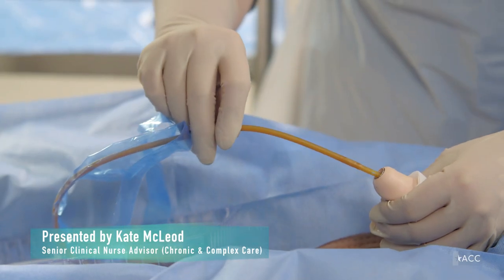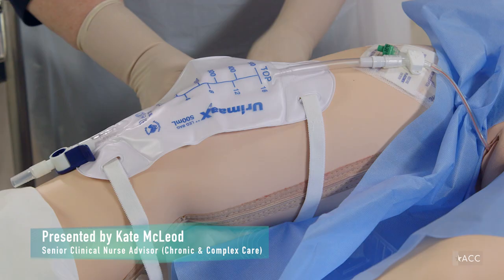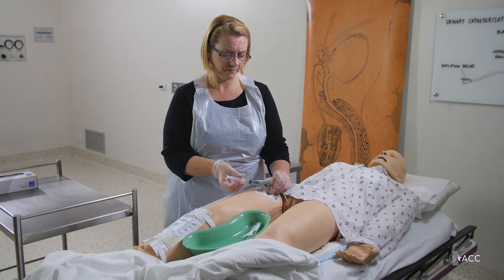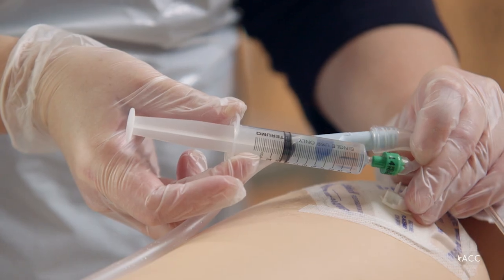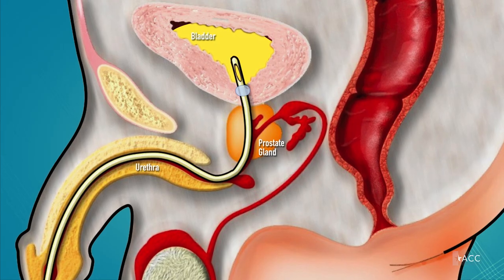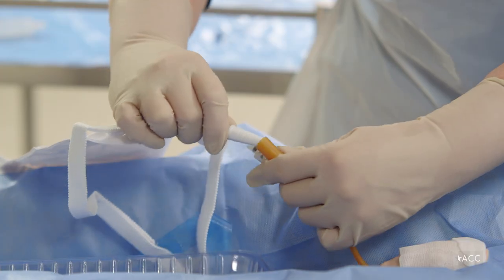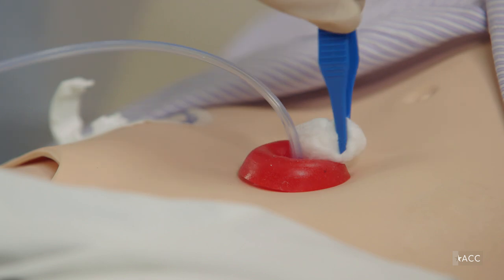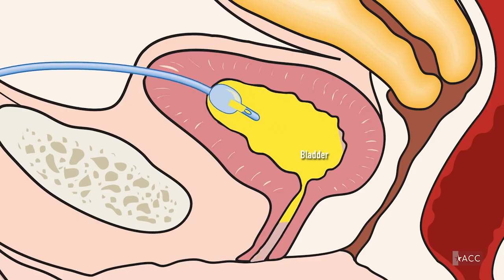Changing Urinary Catheters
Describes the different types of urinary catheters and the clinical procedures required to change and maintain them effectively.